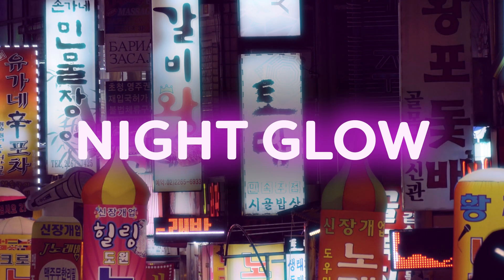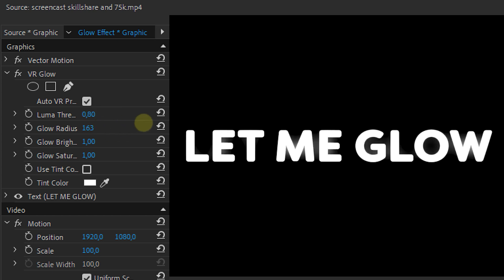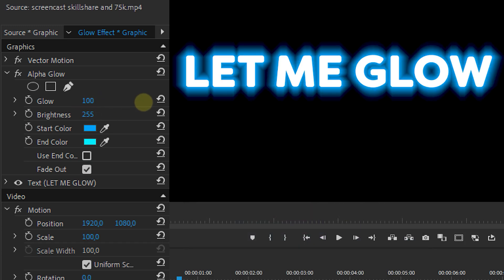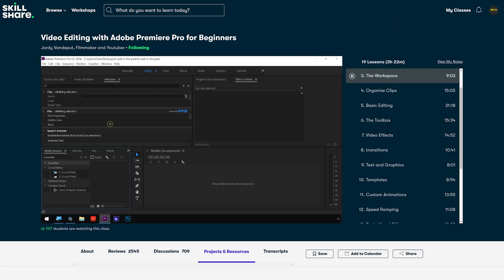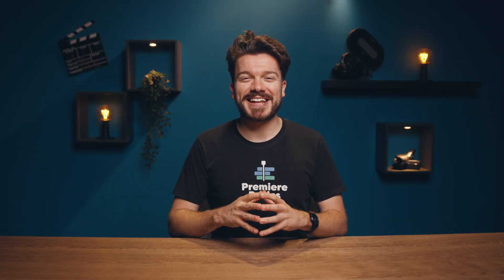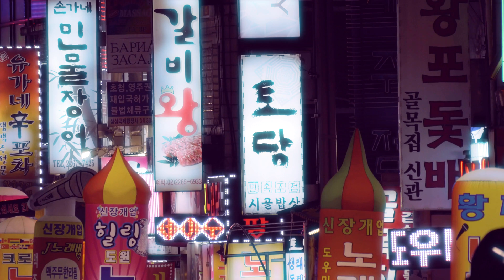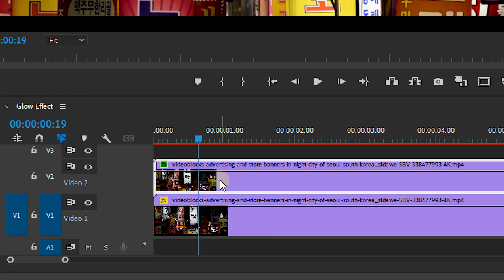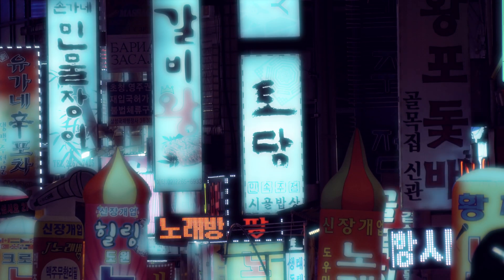How to Create GLOW (Premiere Pro Tutorial)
- Learn how to create a good looking glow effect for you text and footage in this beginner tutorial in Adobe Premiere Pro.